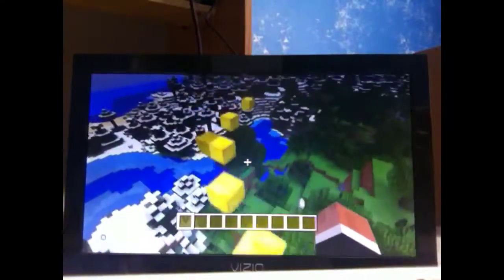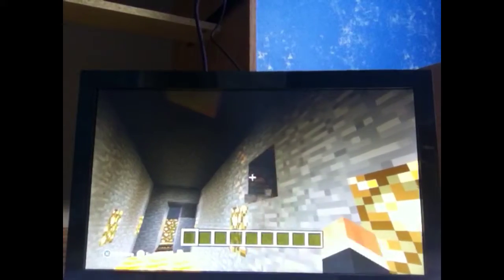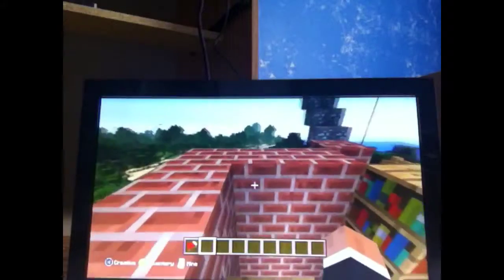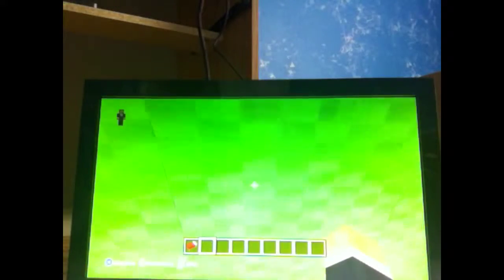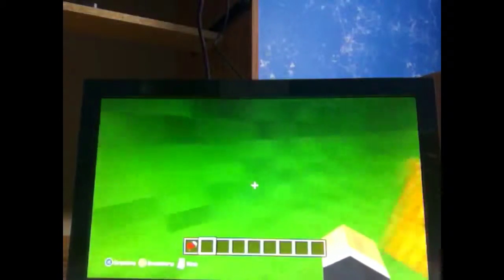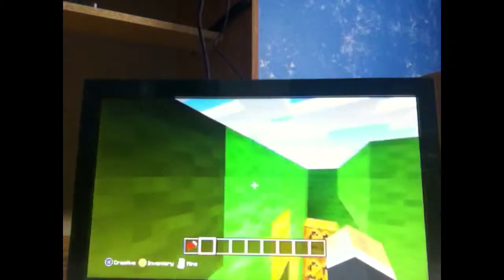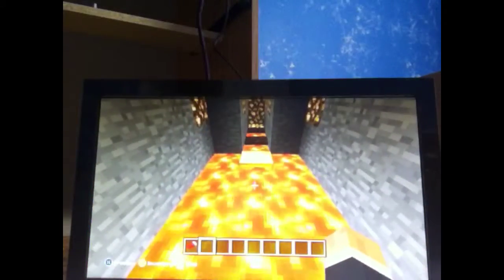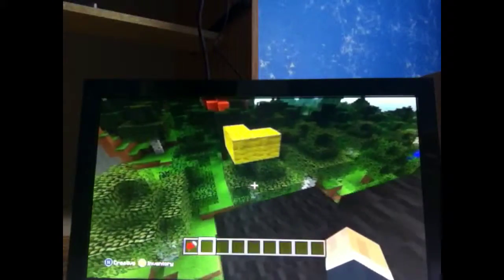Parkour walk though